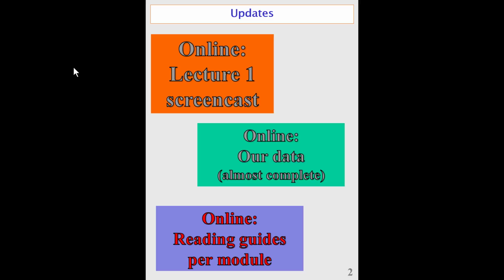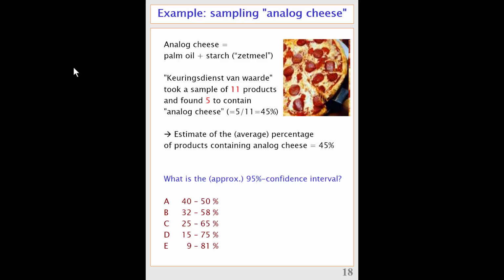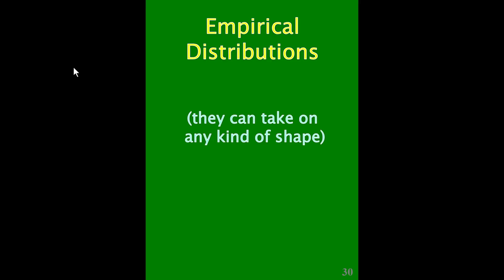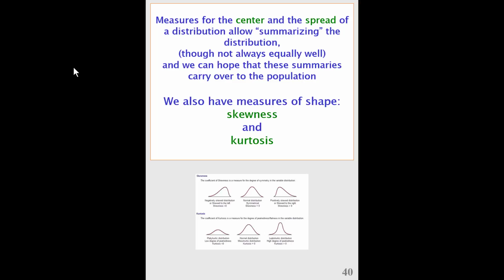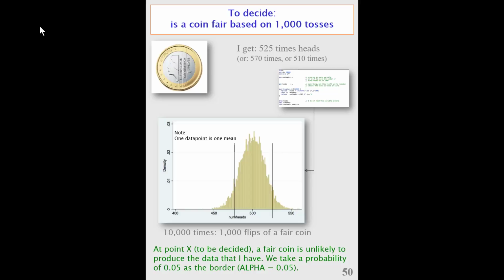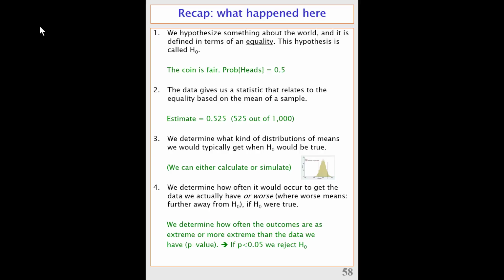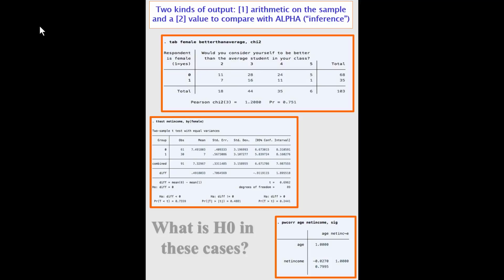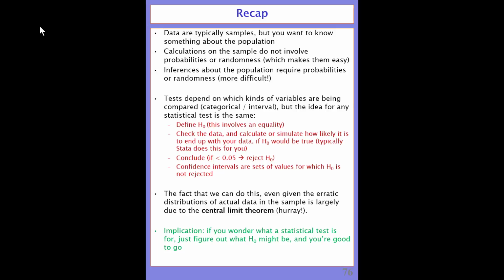BRM2 Nov16 2016 Hypothesis testing